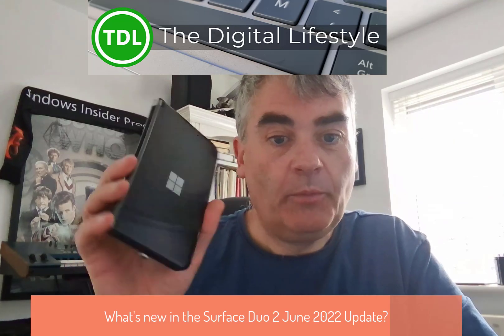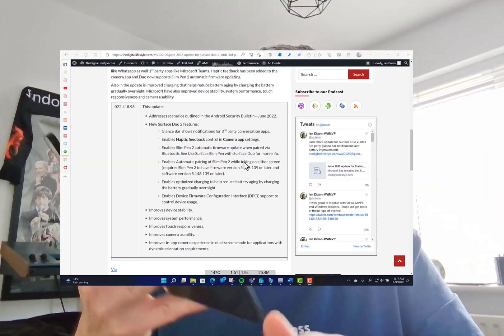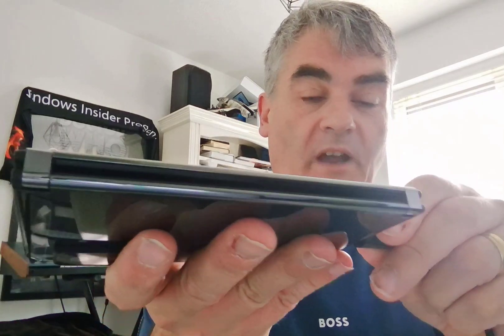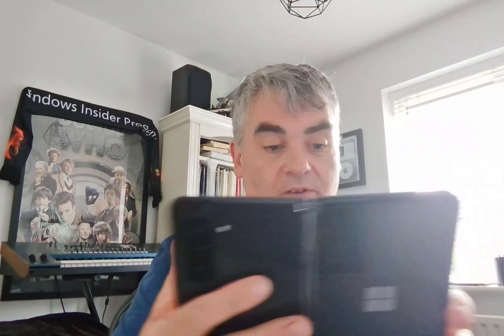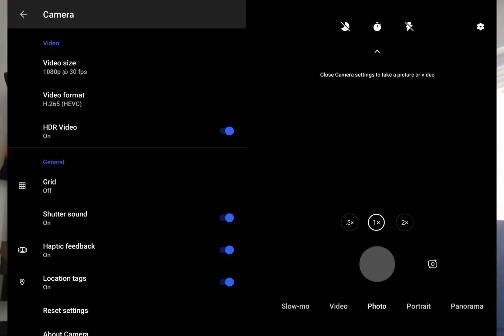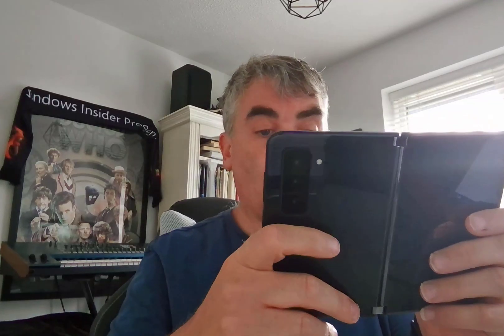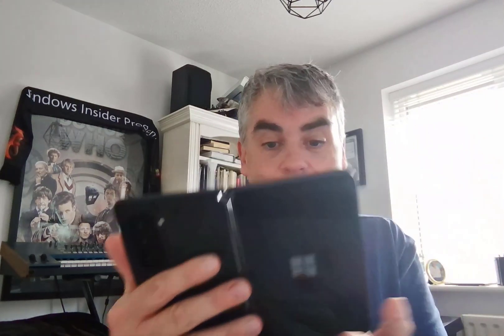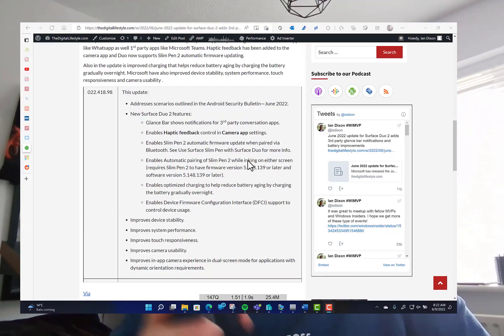What’s new in the June 2022 Update for the Surface Duo 2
This month’s update for the Microsoft Surface Duo 2 contains some new features rather than the regular security updates we have been getting over the few months. In this video I look at the changes to the Surface Duo 2 included in the June 2022 update. I look at the notification changes, camera changes and other improvements.
Make sure you checkout our YouTube channel for more videos and have a list to our weekly podcast.